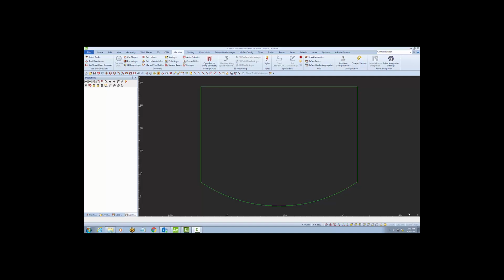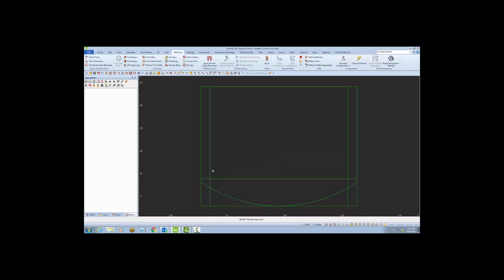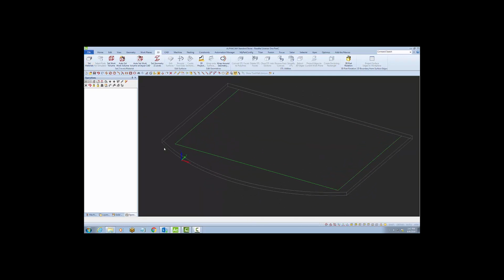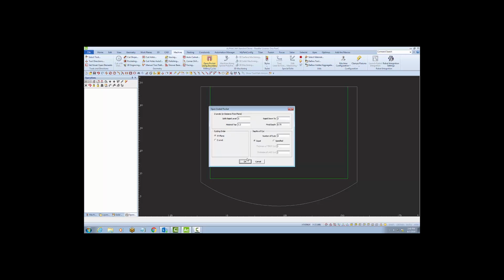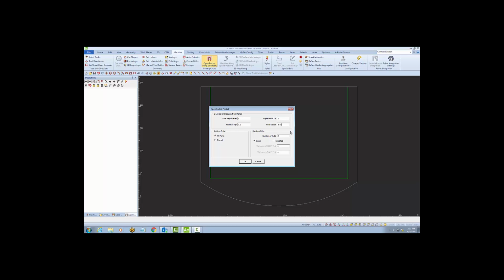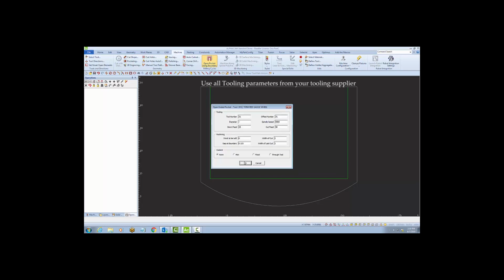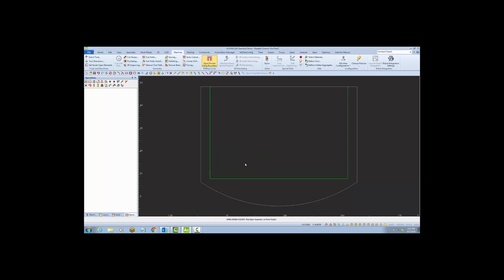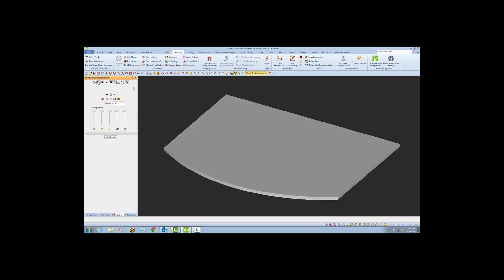Open Pocket Using Boundary | TITAN CNC Router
How to create an open pocket area using the boundary command on the TITAN CNC Router.